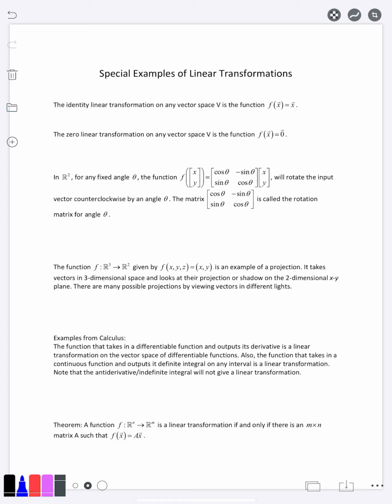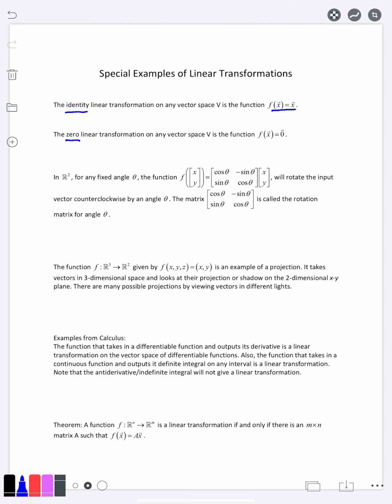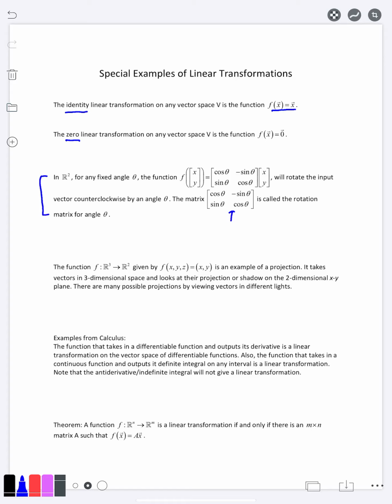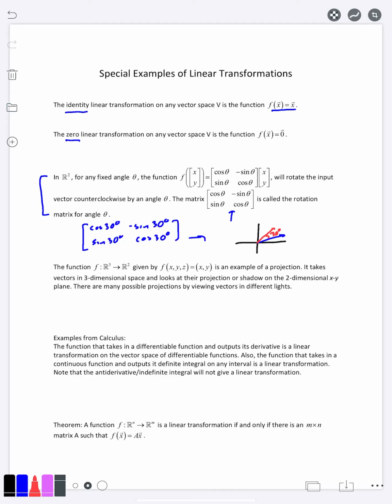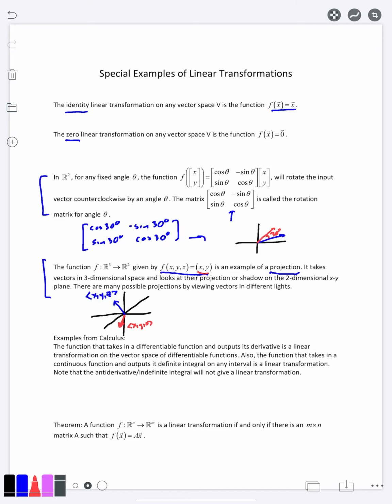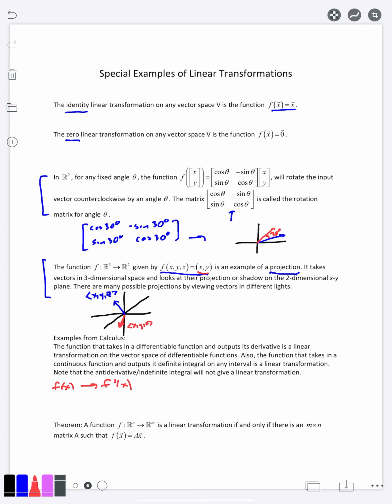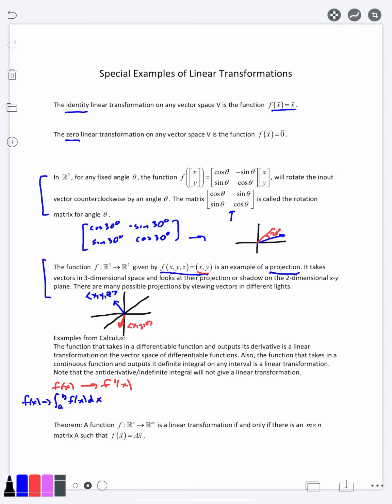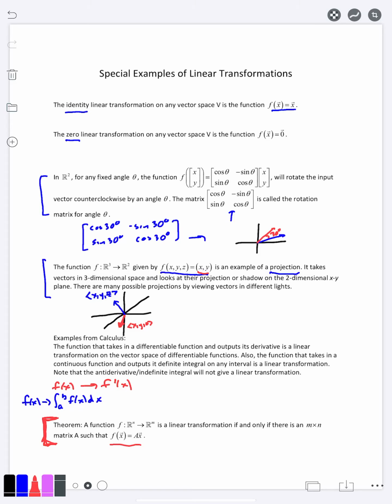Linear Transformation Examples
This video goes over some standard examples of linear transformations.